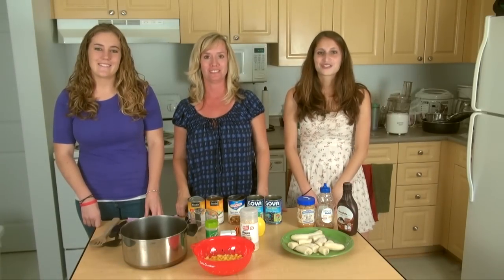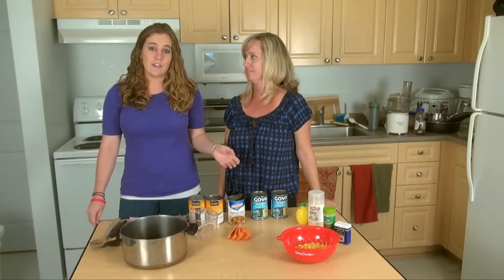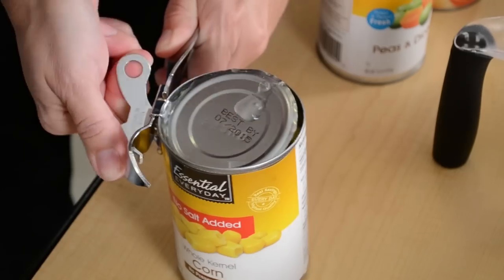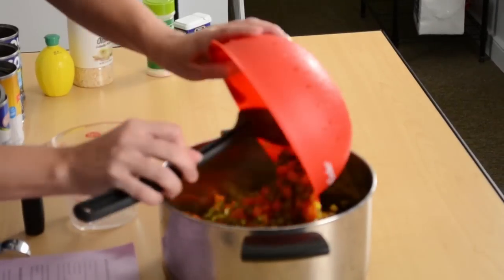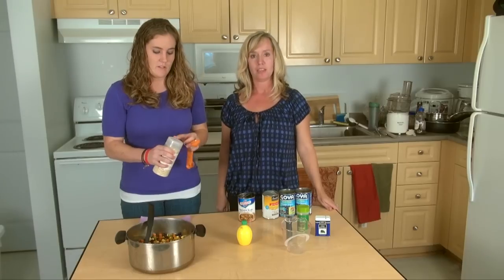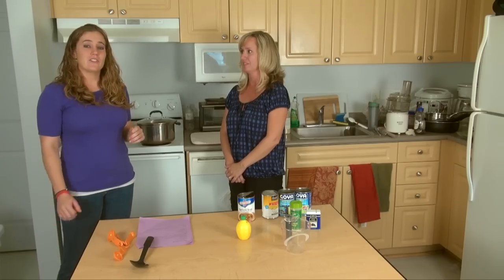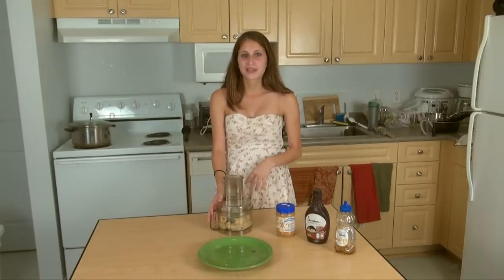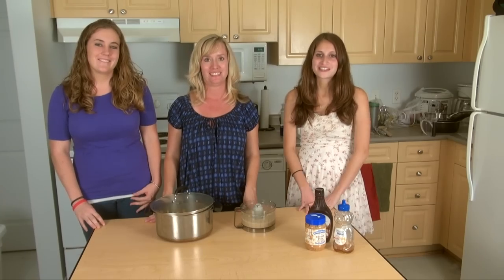Terp Chef: Two delicious recipes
Think you've got what it takes to become UMD's Terp Chef?  Submit your short video creating a snack, meal or side dish in your kitchen, common room or residence hall.
Whoever receives the most votes will become Terp Chef 2012!
Filmed & Edited by Jason Arrol, Marketing Specialist, University Health Center